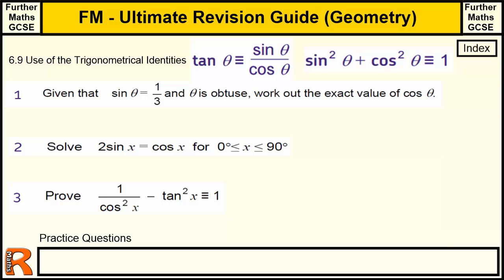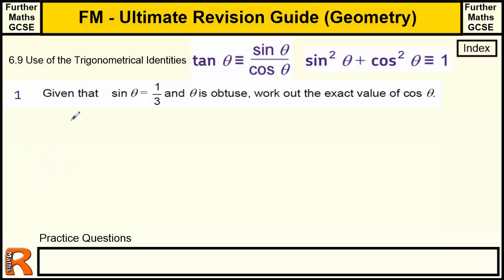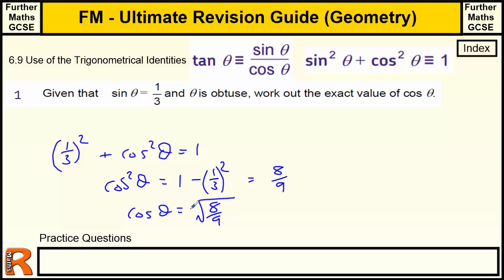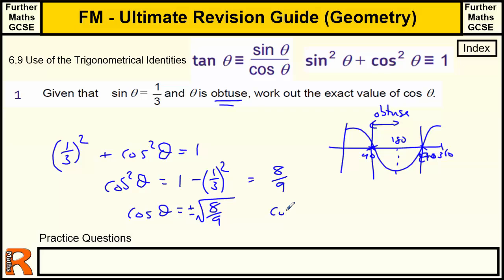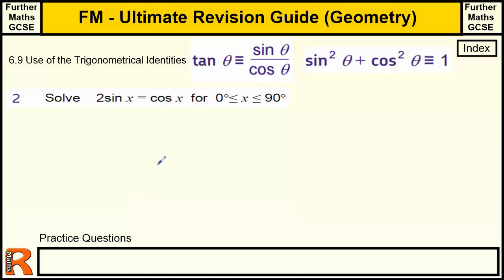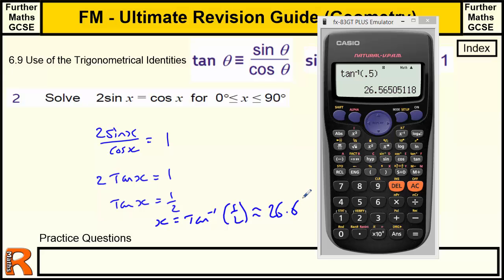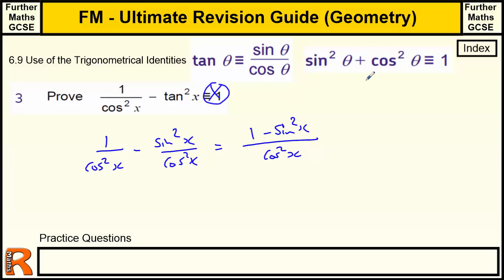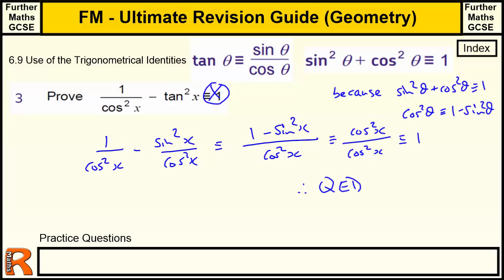Geometry (Trigonometrical Identities) Ultimate revision guide for Further maths GCSE